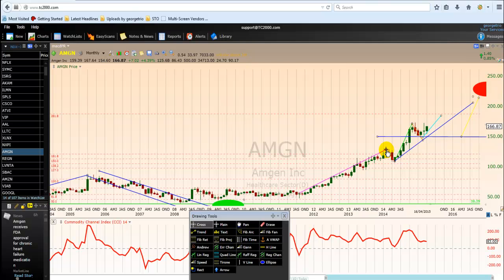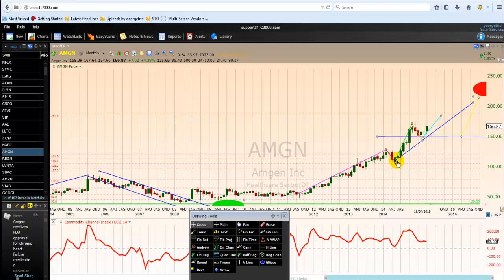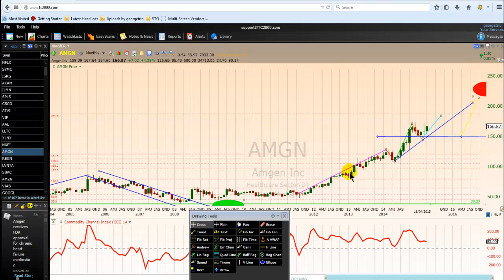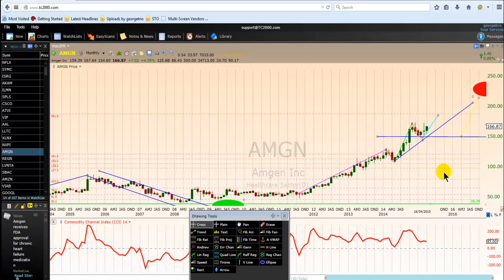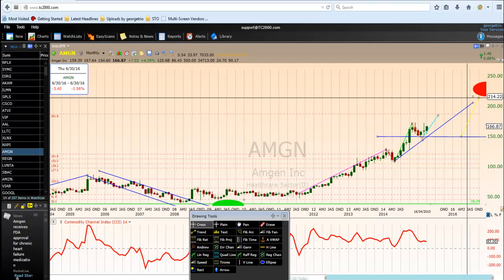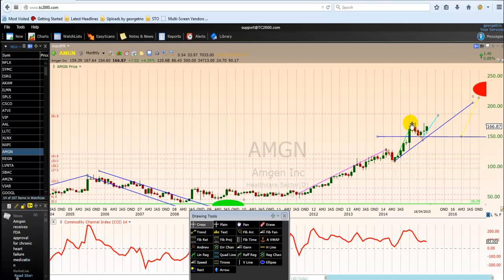Elliott Wave Explained Step One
Elliott wave explained step one is a wave trading
tutorial that explains to financial market day and swing traders the implications of the first Elliott wave extension when forecasting the fifth wave.
Get more understanding of the wave analysis.

goo.gl/B5HLQP